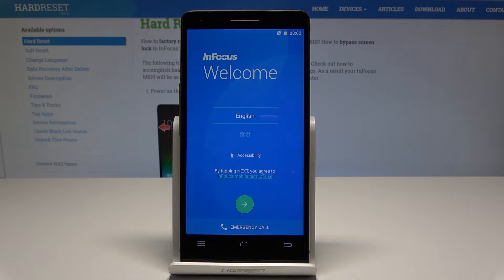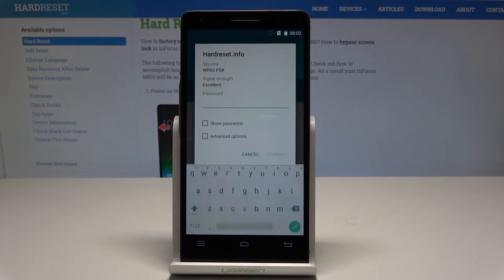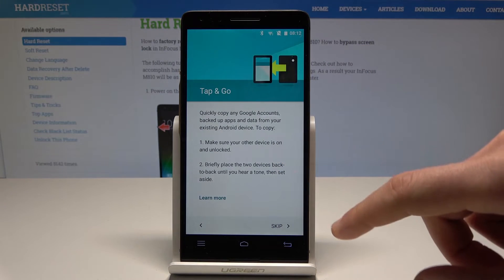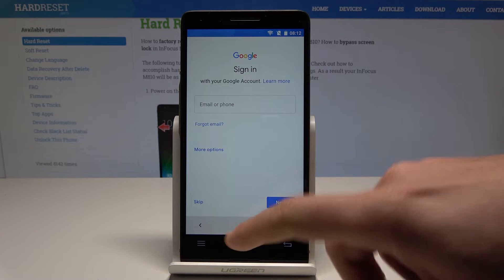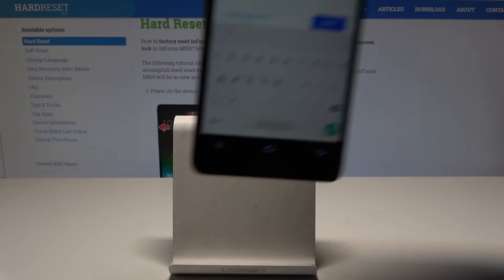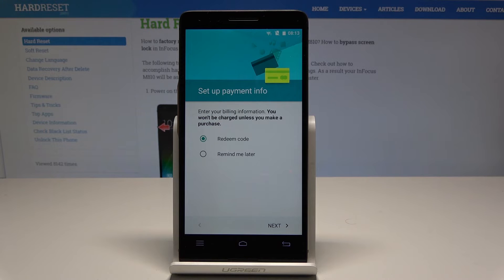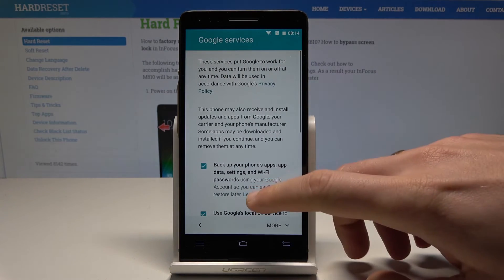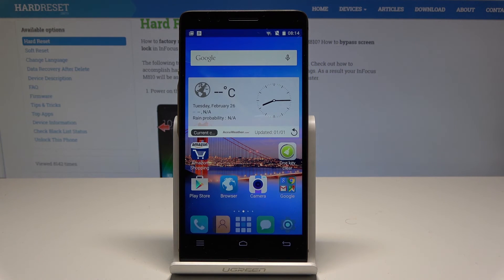How to Configure InFocus M810 – Set Up Process in InFocus Phones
Take a look at the below instruction and smoothly set up your brand new InFocus m810. Start with selecting the language and go through the whole configuration process. Learn how to connect your device to Wi-Fi and log in with your Google Account.

How to set up InFocus m810? How to configure InFocus m810? How to activate InFocus m810? How to add Wi-Fi in InFocus m810? How to set up language in InFocus m810?